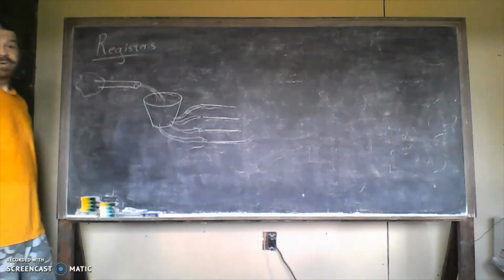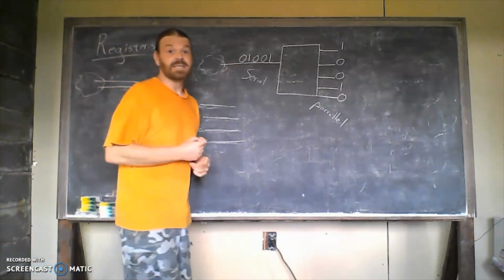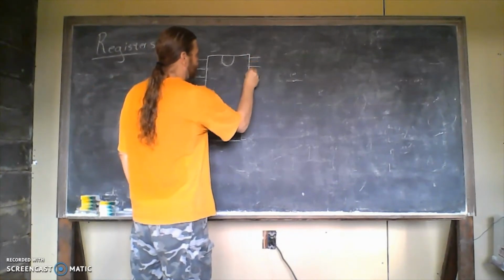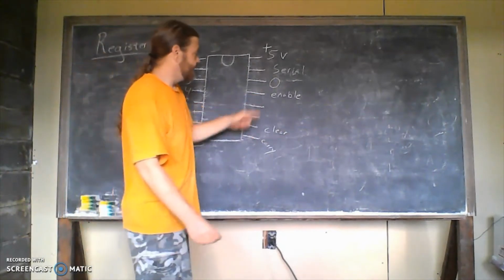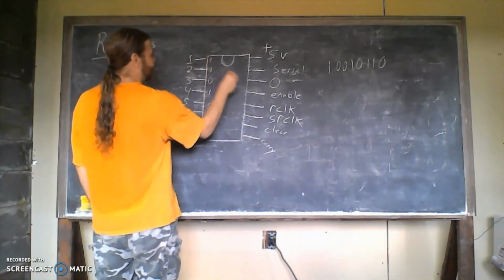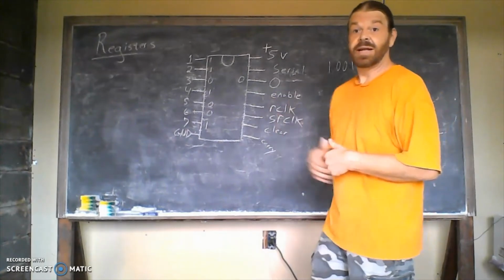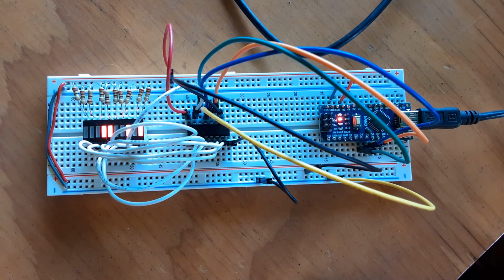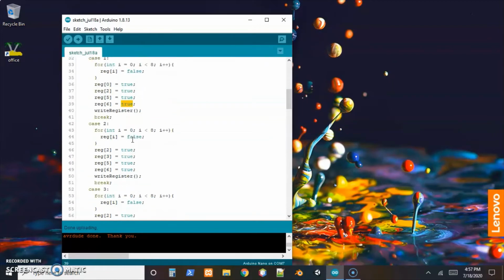What is a register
With two introduction level courses being taught virtually in fall of 2020 I decided to throw together some short videos to hopefully take some of the mystery out of how some of the pieces often referred to computer classes actually work. This is the video breaking down what a register actually is.